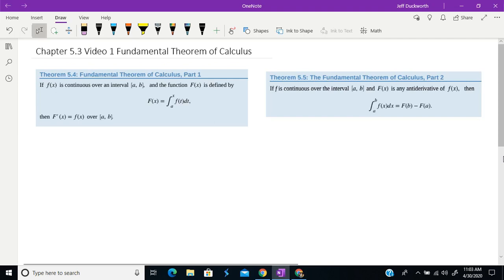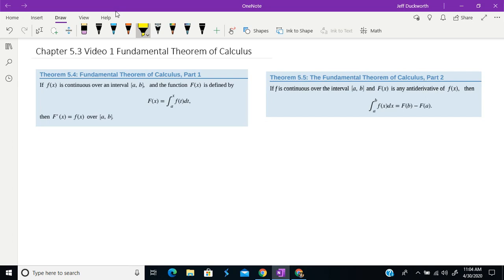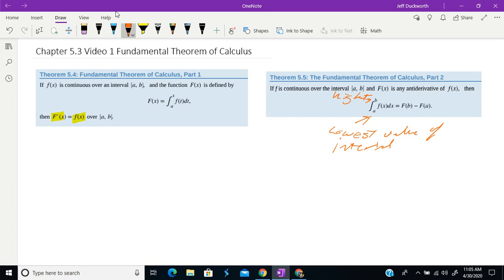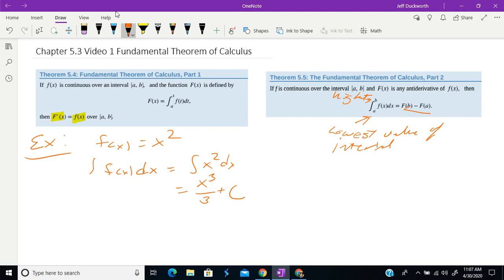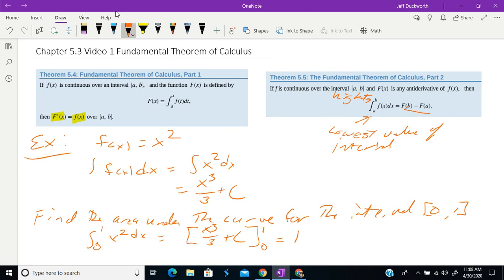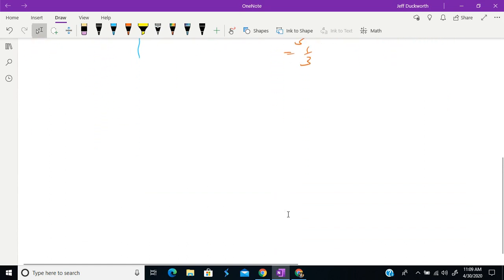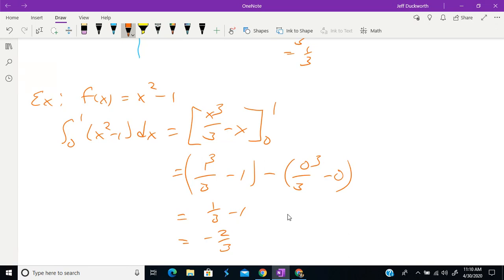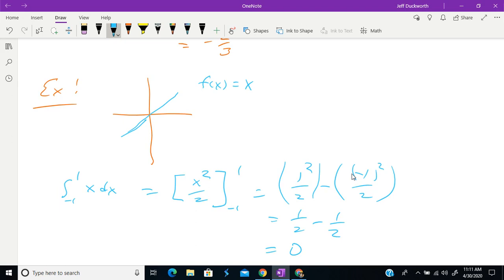Calculus 1 chapter 5 3 video 1